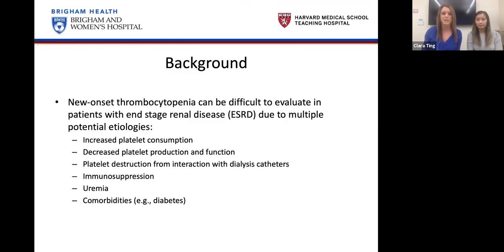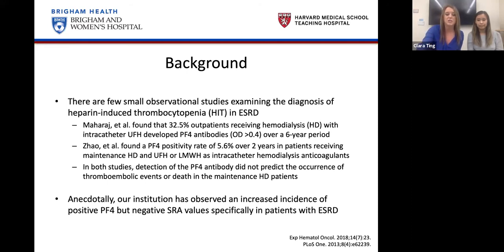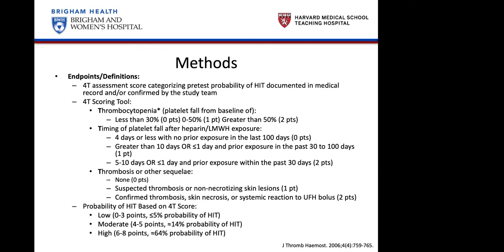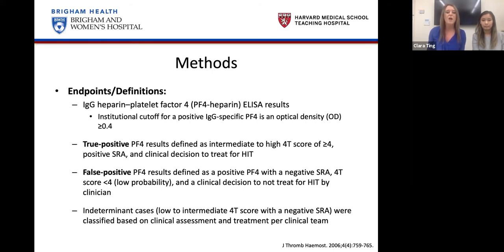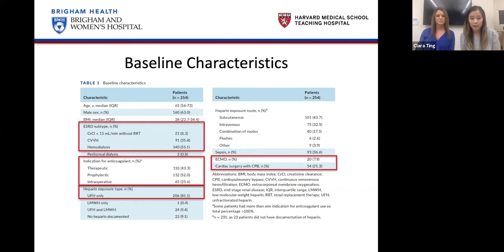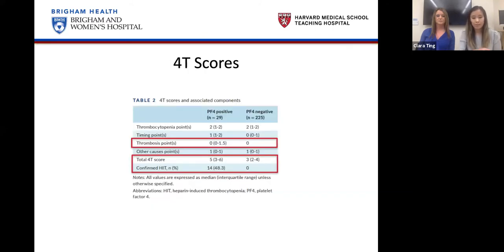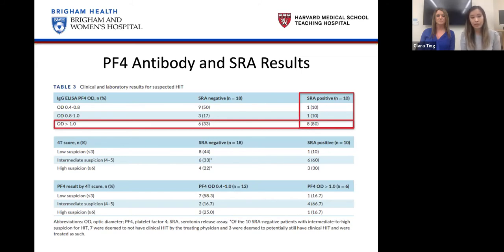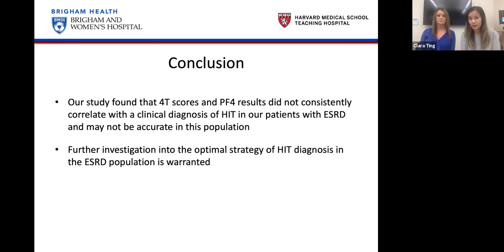RPTH Research Recap | HIT in end-stage renal disease: Reliability of the PF4-heparin ELISA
Watch Julie Kelly and Clara Ting discuss their research on heparin-induced thrombocytopenia (HIT) and the reliability of the PF4-heparin ELISA.